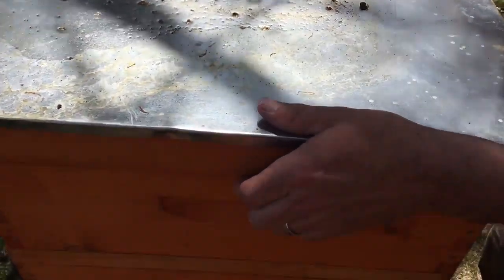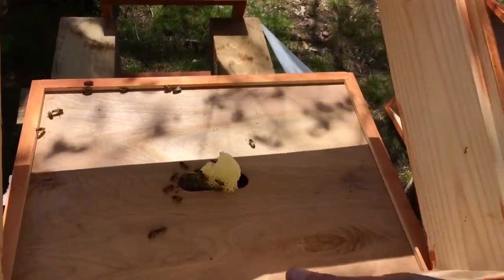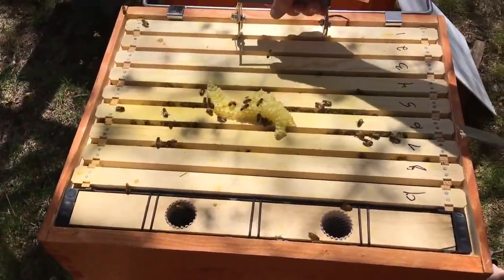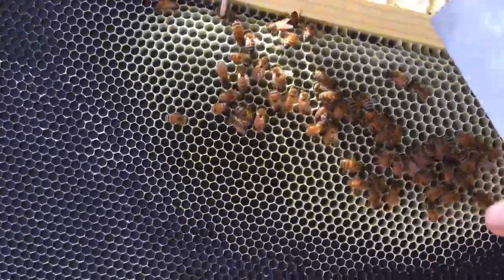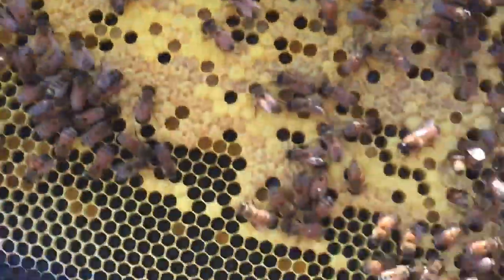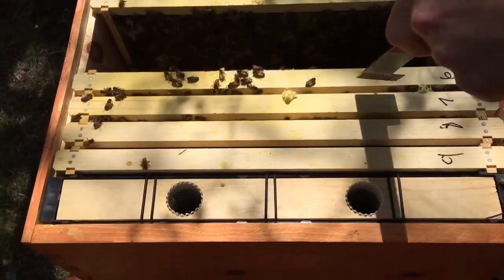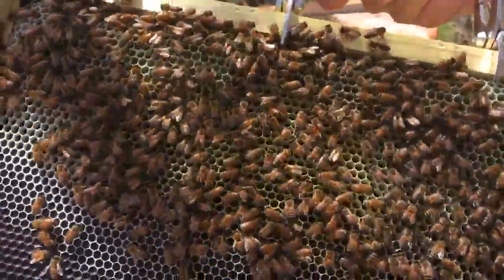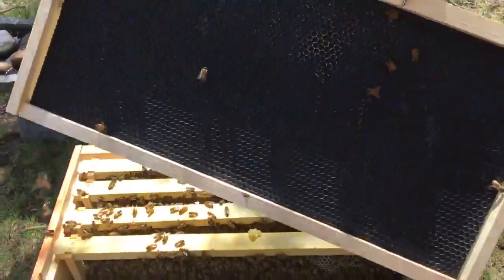Cape Cod Beekeeping Hive # 1 day 21 Hive inspection